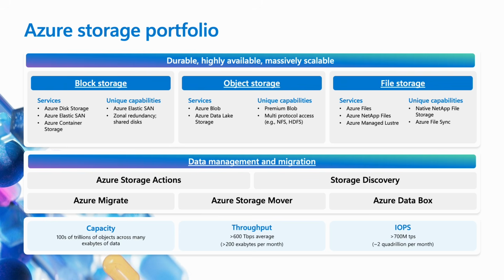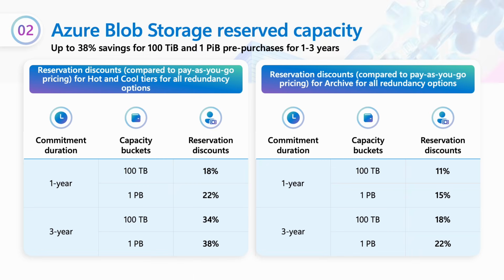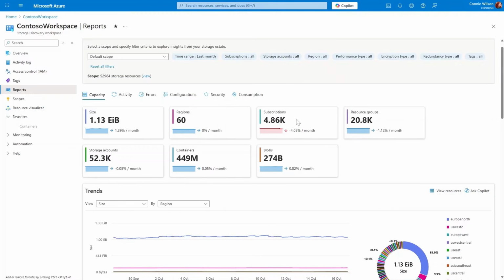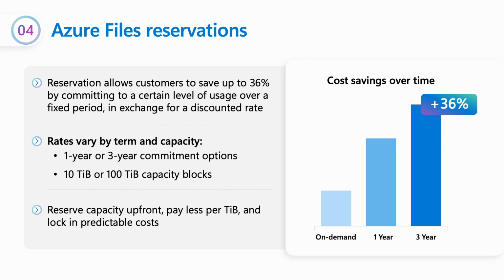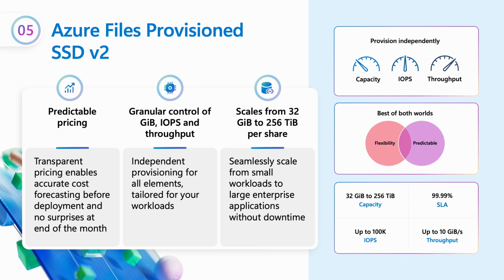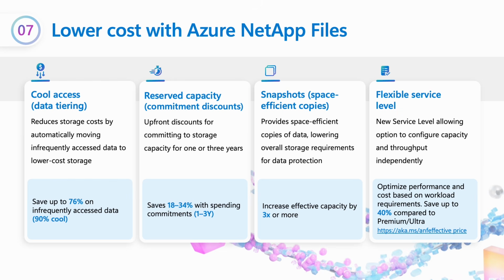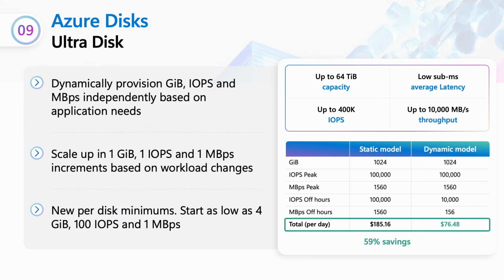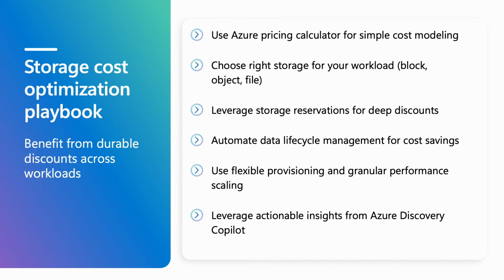Optimize Azure Storage costs: smart tier, automation, and Azure Reservations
Learn how to cut Azure storage costs using tiering, lifecycle automation, reservations, flexible provisioning, and insights from Storage Discovery and Storage Actions—without sacrificing performance.

Explore more technical guidance and videos on the Azure Infrastructure as a Service (IaaS) Resource Center